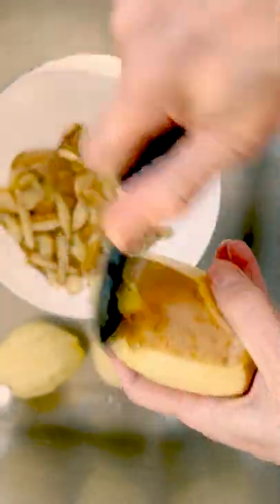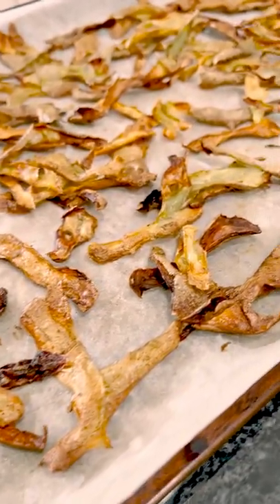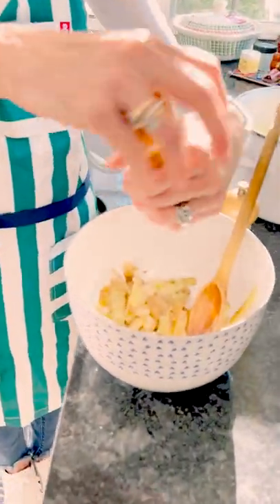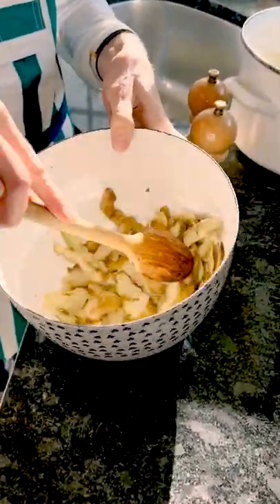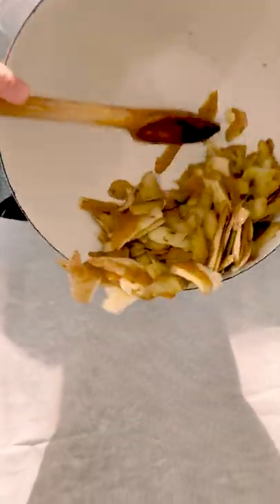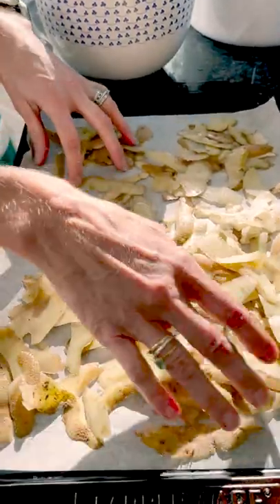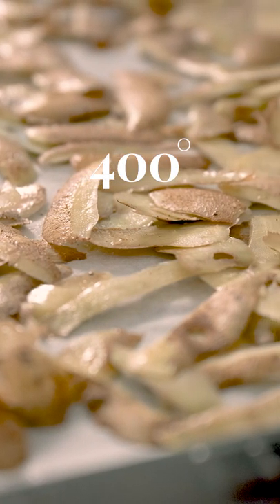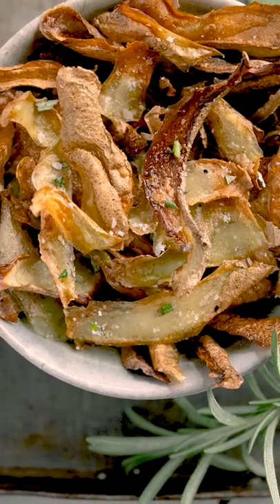HOW TO MAKE CRISPY POTATO PEELS!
Instead of tossing the peels when preparing potatoes for mashing, save them. They make a fun snack that's crisp and flavorful--and nothing goes to waste!